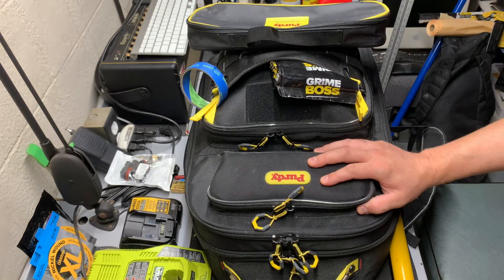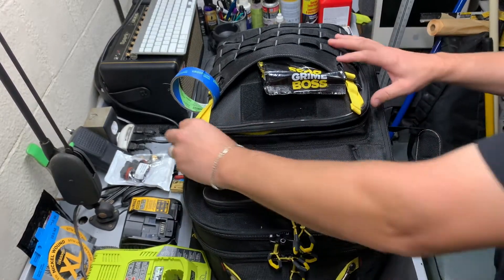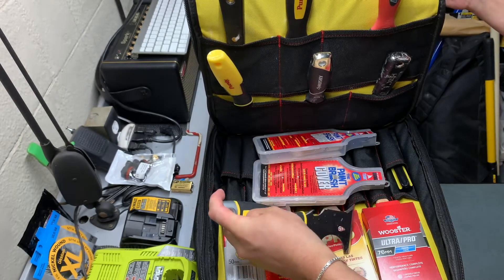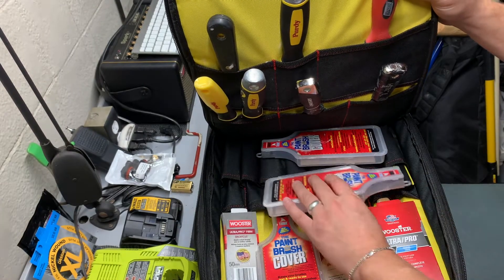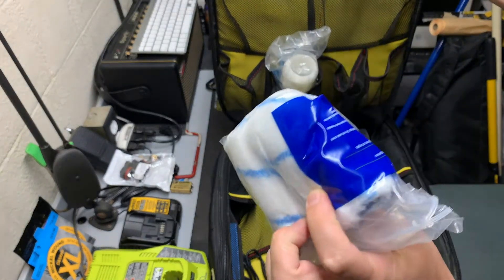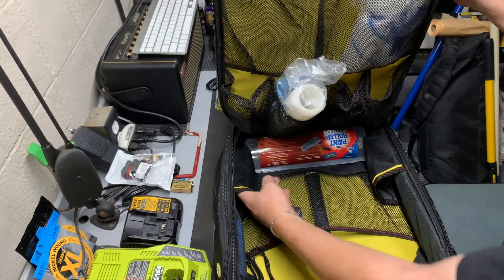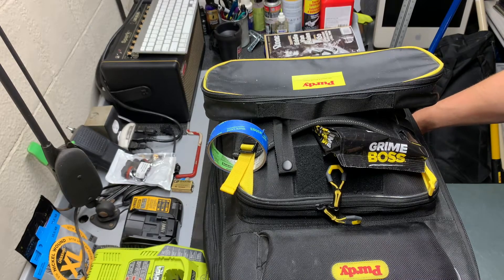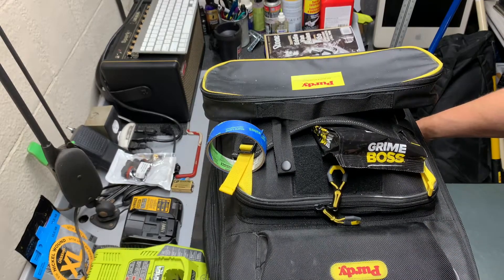Purdy Painter's Toolbag Unloading | Purdy Backpack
Drew goes over his Purdy Painter's Toolbag Backpack Unloading. Answered Questions from the original Purdy Backpack Review Video. Helpful Tips & Tricks for Painters & DIY Homeowners.

The Products listed below are things I use everyday. I do make a small percentage if you purchase through the link. Any money paid to me through amazon will be put right back into the channel to make videos.
Toughbuilt Utility Scraper
Toughbuilt XL 18 inch Rolling Tool Bag
Purdy Painters Backpack
Toughbuilt 16 inch Large Hard Body Tool Tote
Stanley Classic Food Jar + Spork
Stanley Classic Thermos Hot or Cold
Noco Genius 1 Car Battery Trickle Charger
Nico GB70 Jump Starter
Fast Cap 16 Ft. Carpenters Tape Measure
Ryobi 18volt Cordless Brushless Impact Driver
Purdy Pro Clearcut 2 1/2 Paint Brush
Weber Kettle 22 inch Grill